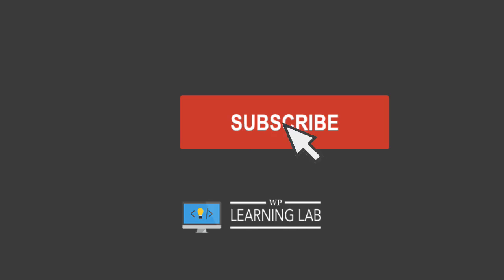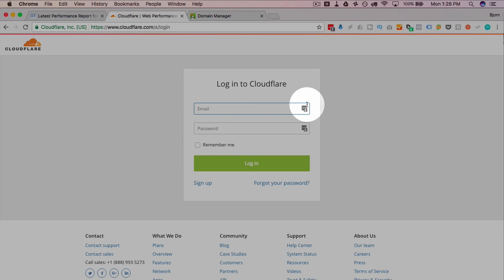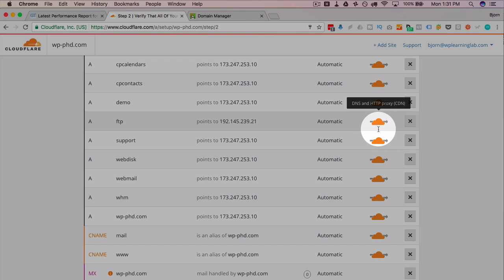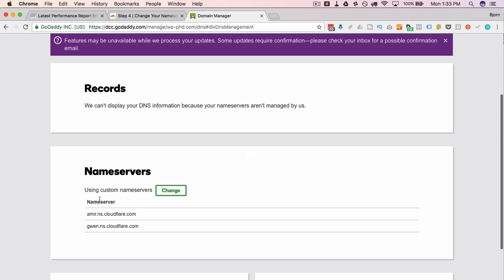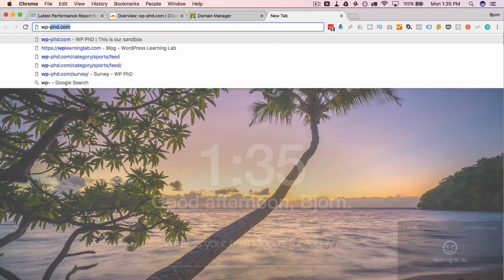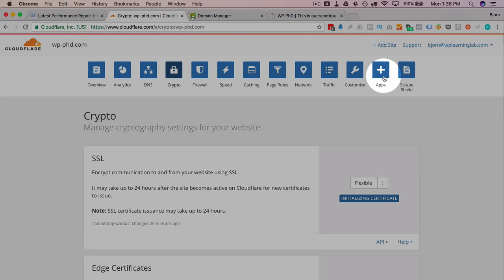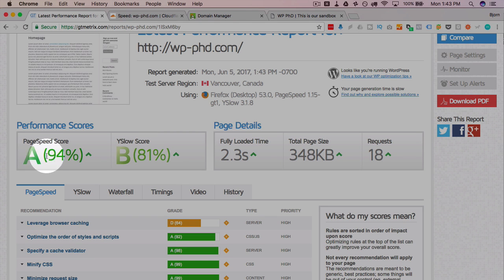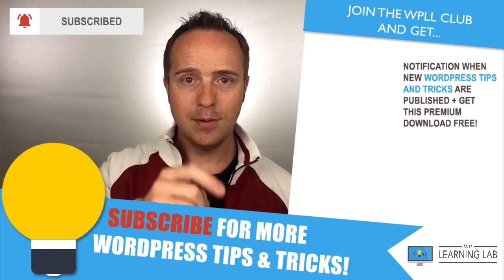Use WordPress + Cloudflare [2017] For Faster Page Load Speed, CDN, AMP & Security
Cloudflare is a simple way to get your site running faster using the Cloudflare CDN and AMP technology. You will also have a more secure site if you allow Cloudflare to filter out all the bad traffic. WordPress Cloudflare is a great combination.

The WordPress cloudflare integration is very powerful.

The way it works is you change your DNS to point to cloudflare.  Now all of your traffic goes through cloudflare before it goes to your WordPress site.

When you are running traffic through cloudflare you will notice speed improvements and security enhancements.

To get this process started, the first thing you have to do is create a cloudflare account by going

On the page after you login you'll see the four steps that we have to complete:

1. Add your website domain (you can add multiple if you want to)
2. Choose your DNS settings
3. Change your name servers
4. Customize your options

So, add your website URL in the first field and continue.

Cloudflare will now attempt to detect your DNS settings, this usually takes 45 seconds.

Once it is done click continue.

On the next page you will be able to define which traffic goes to cloudflare in which does not.

If you click a grey cloud it will turn orange and that means the traffic will be rerouted through cloudflare.

I suggest running all traffic through cloudflare, and if something doesn't work properly then go back and turn off certain traffic types.

The changes you make on this page right now don't affect anything, these changes only come into affect after you change the nameservers, which is the next step.

After you've chosen which traffic to send through cloudflare and which not to send through cloudflare, click on continue.

Now you'll be shown which nameservers to set your domain's current DNS to.

To do this you log into domain registrar account, open your domain settings, and find the DNS settings area.

Somewhere inside the DNS settings there will be an option to set name servers.

Set those name servers to the ones cloudflare has presented to you and click on update.

The change is the name servers can take up to 48 hours to propagate across the Internet but they're usually done within a few minutes.

When making this tutorial it only took about two minutes for the nameserver change to take effect.

Once the name servers have been changed, your cloudflare account will be active and traffic will be sent through cloudflare.

Inside cloudflare, you have a very large number of options.

You have a dedicated analytics dashboard to see your traffic analytics.

You have the sites speed optimization options. Even with the free account you can minify JavaScript, minify CSS, minify HTML and create cloudflare's version of Google AMP pages.

I encourage you to look through all of these options and turn on or off the ones think you want to apply to your site.

After every option change, check your website to make sure everything is still working properly.  If something isn't right turn that option off again.

With the crowdflare free account you will see improvements in many aspects of your site especially site load speed.

With any of the paid accounts you'll be able to set even more options and see even better results.

If I were you I would connect WordPress cloudflair today.